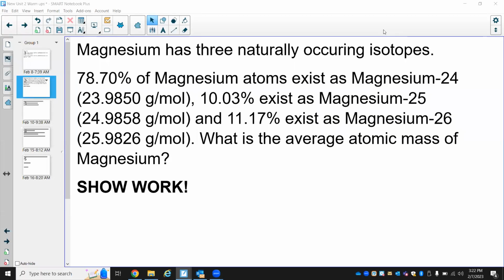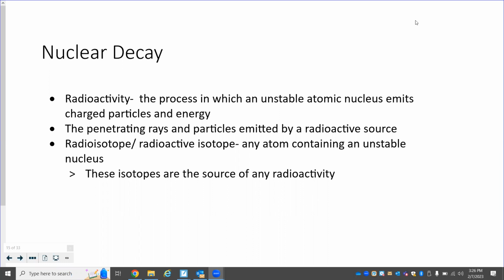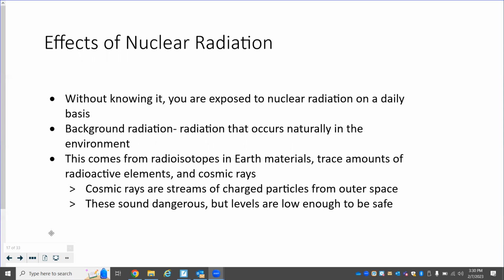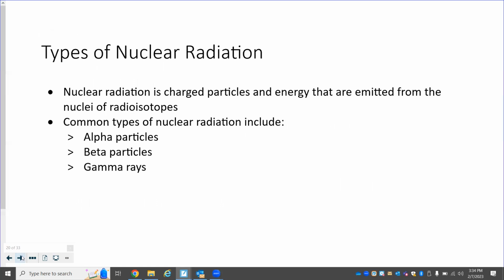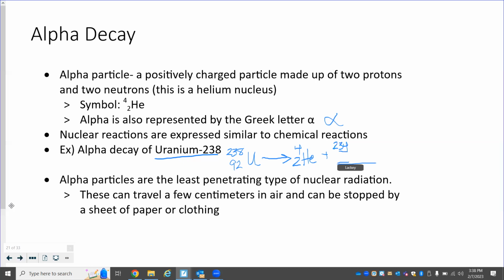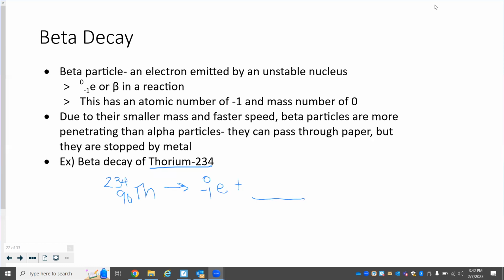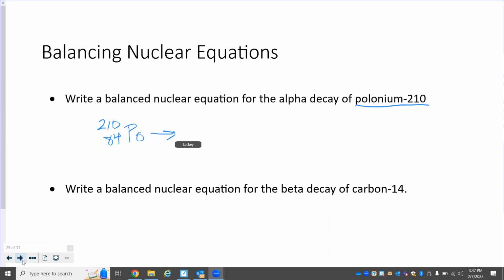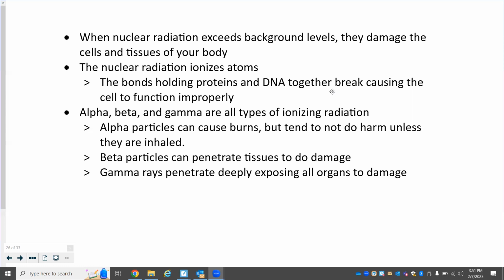Nuclear Chemistry Notes